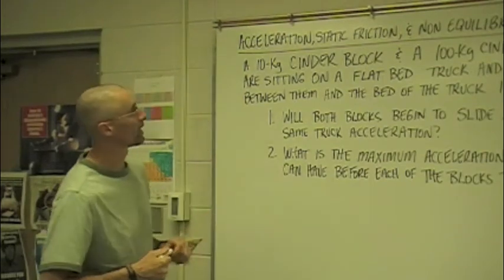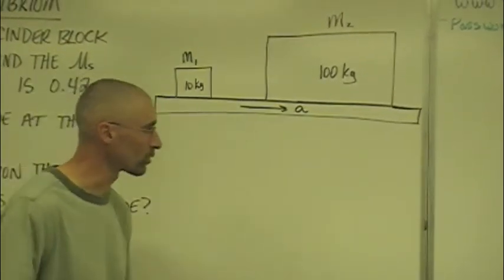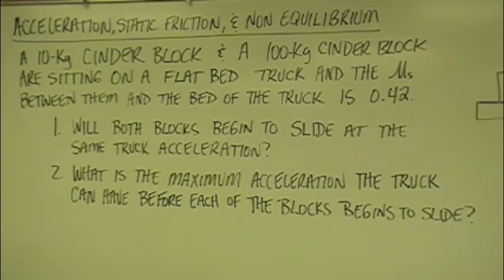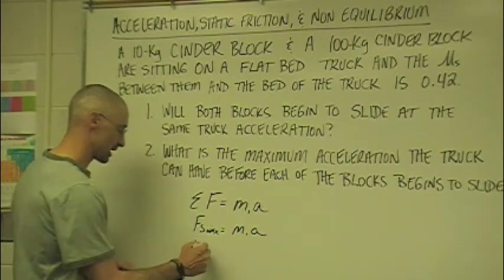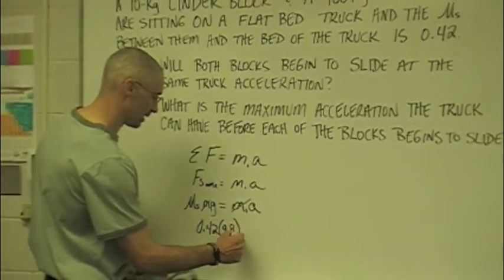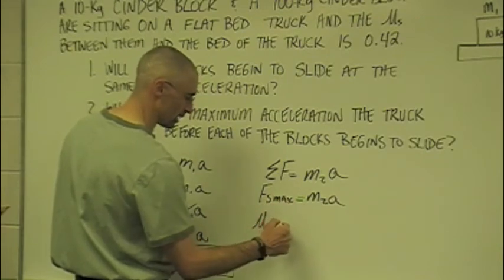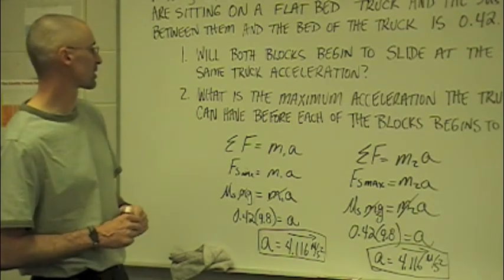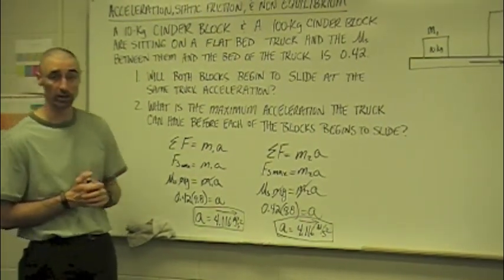Acceleration, Static Friction, Non equilibrium